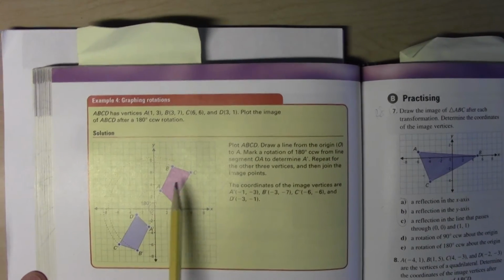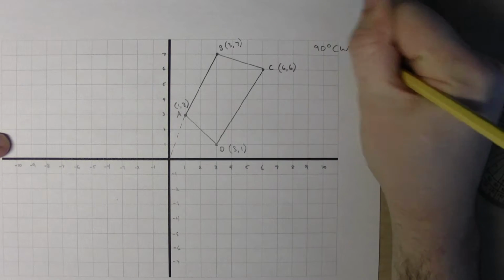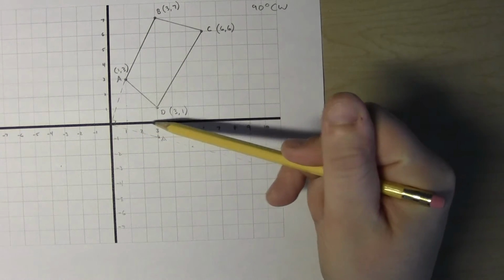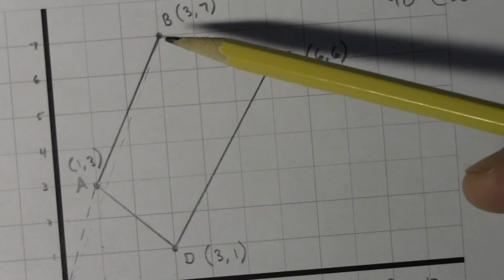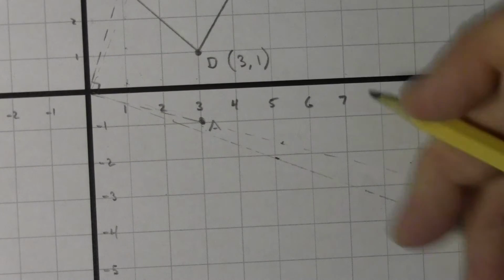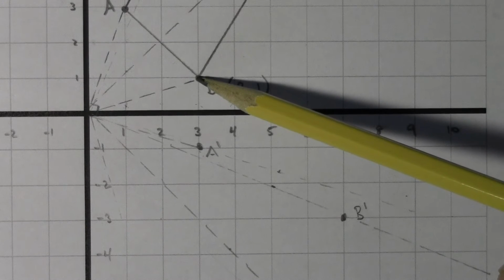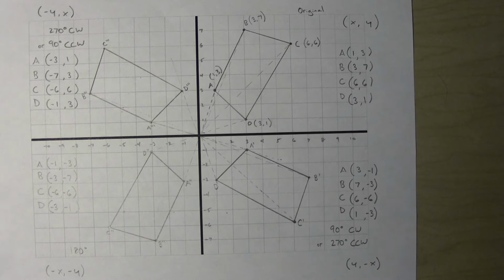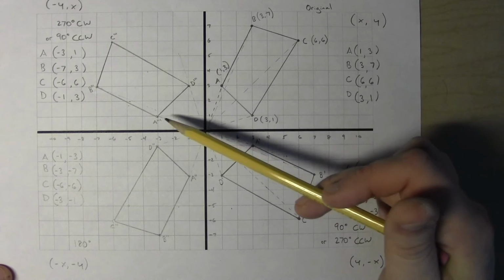7.3 Rotations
Nelson Math 7.3 Rotations